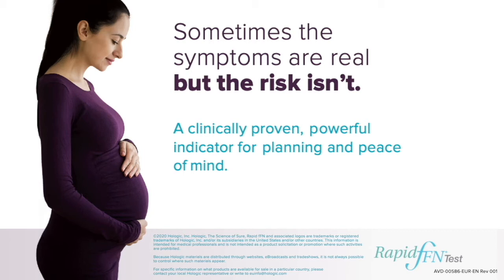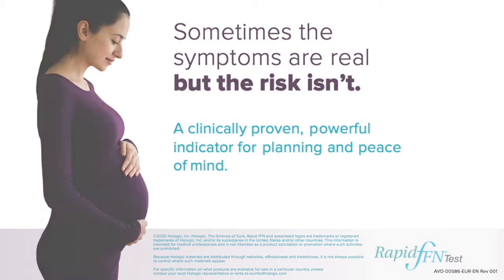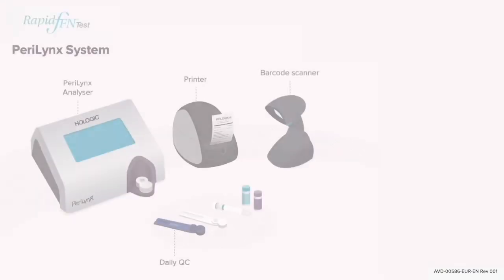Quantitative Fetal Fibronectin Test: Installation of Your Perilynx Analyser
This training video provides a comprehensive overview of how to install your Perilynx analyser and all ancillary components. For further information on Quantitative Fetal Fibronectin please